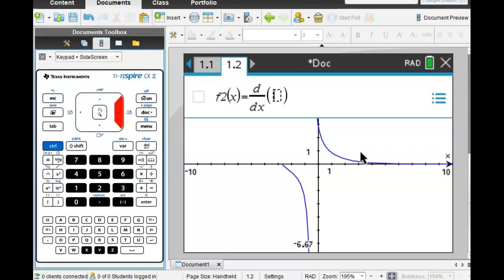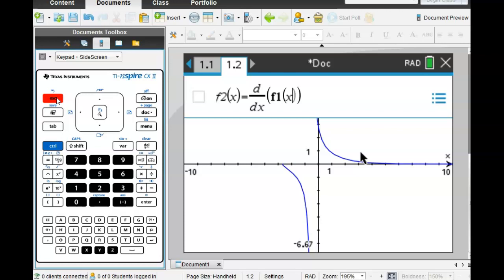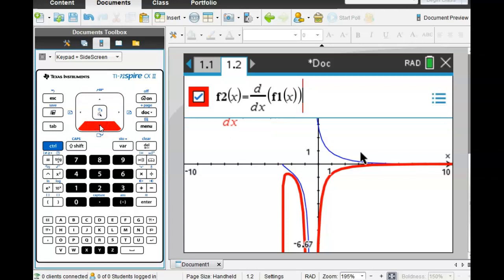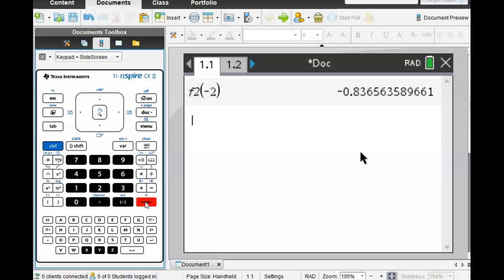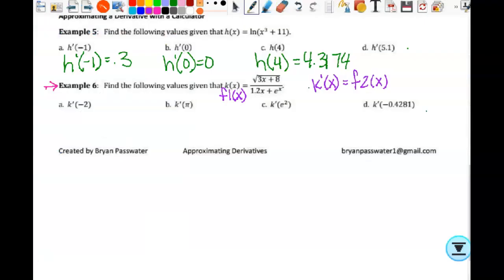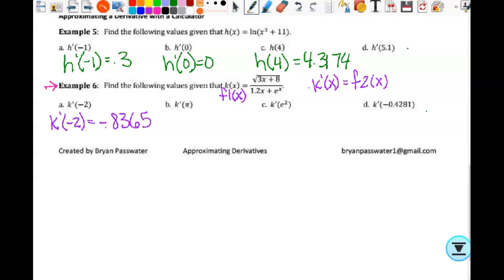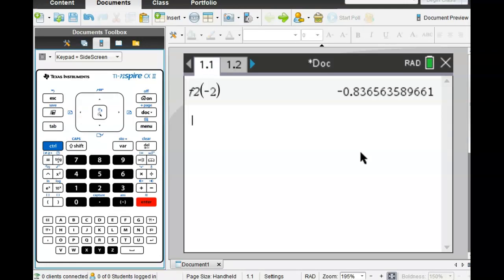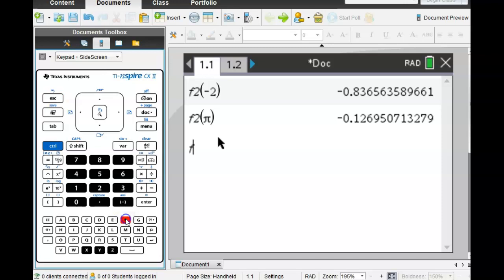2.3 Estimating Derivatives Day 2 2324